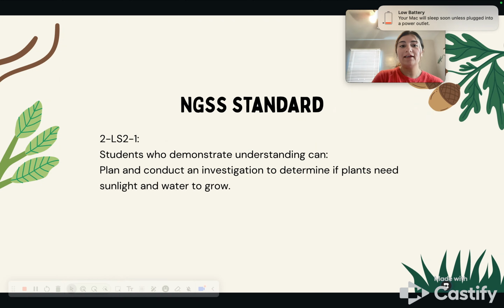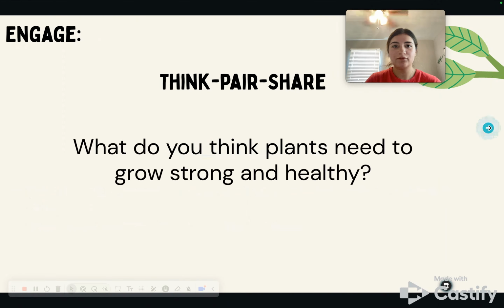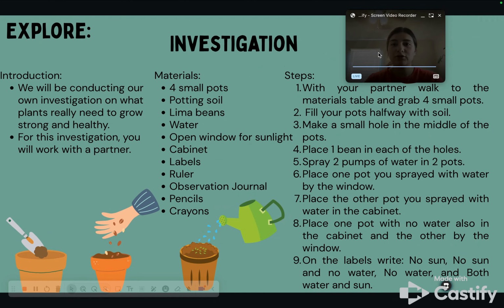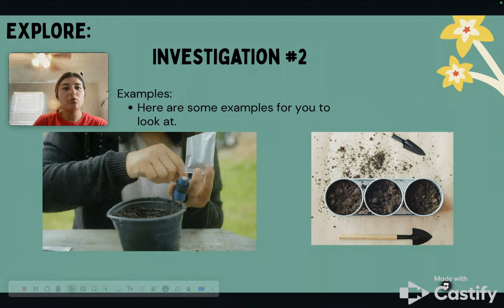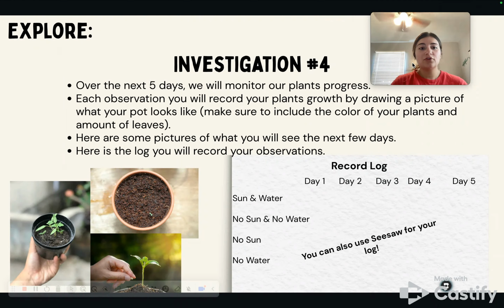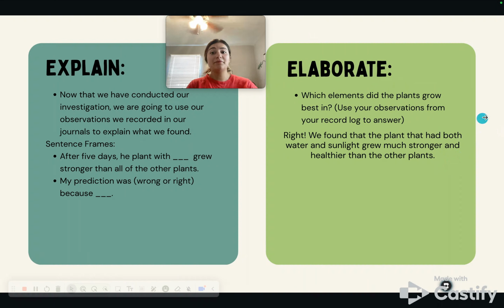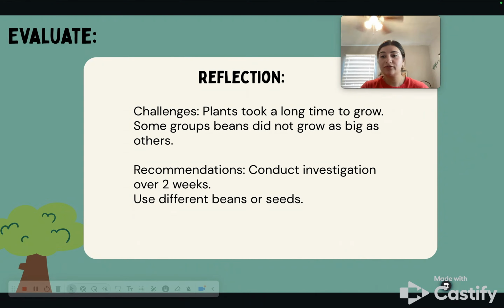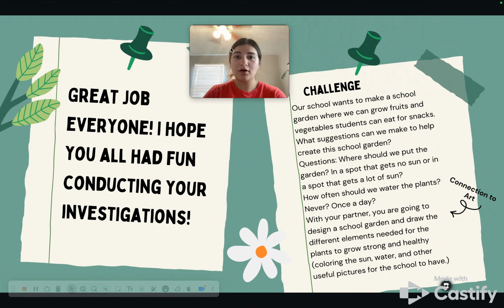Jazmyn Chavira Science Flipped Video